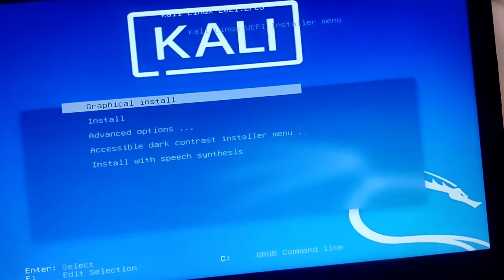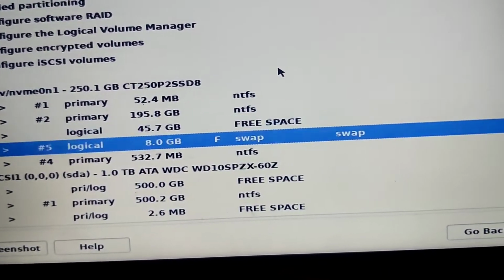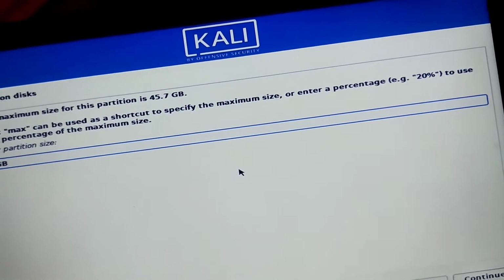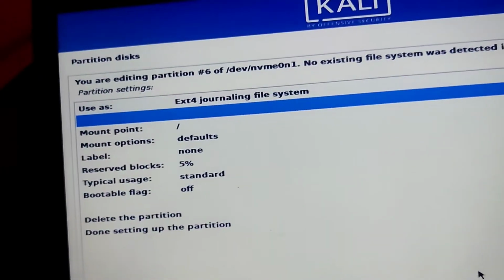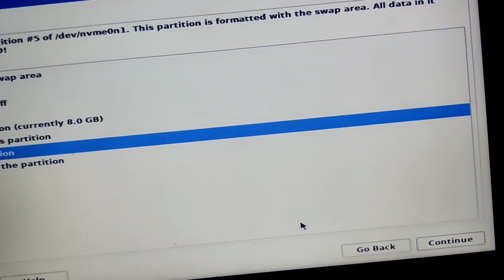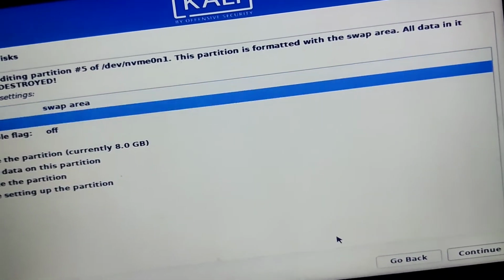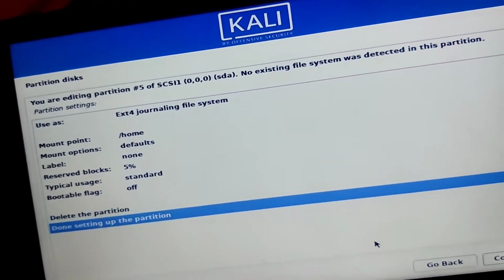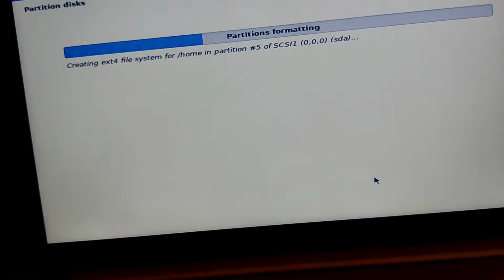This is how to install /root on SSD and /home on HDD in Linux manually